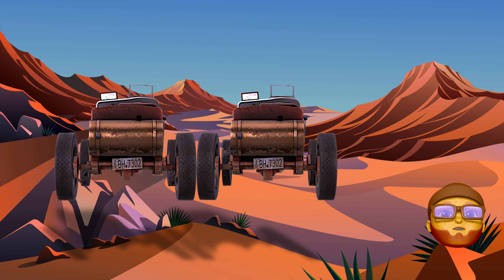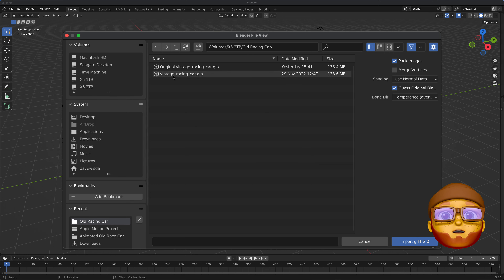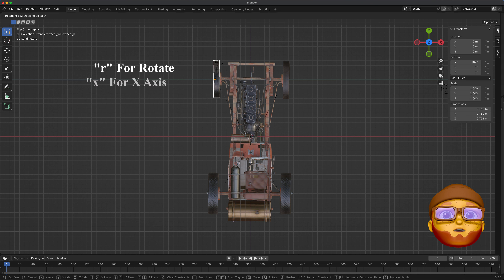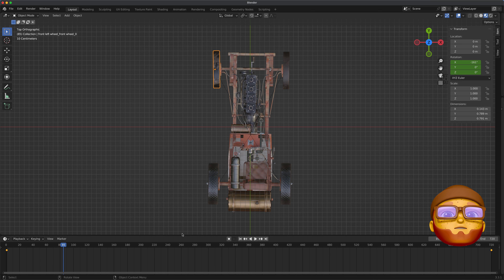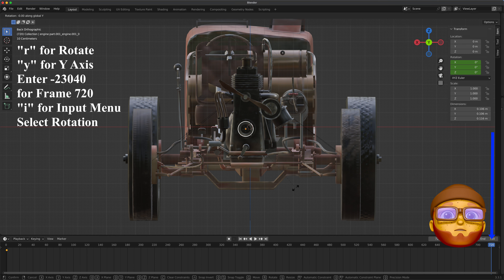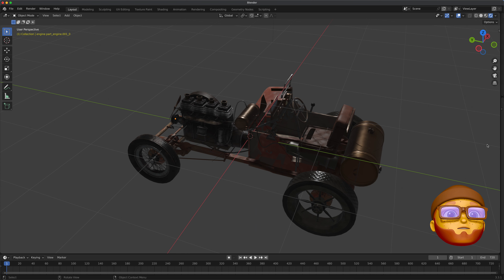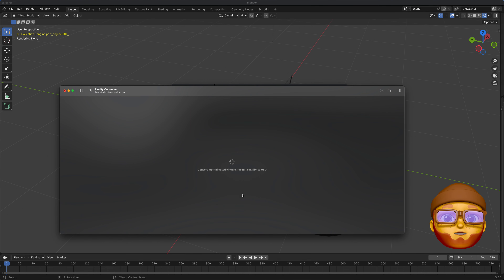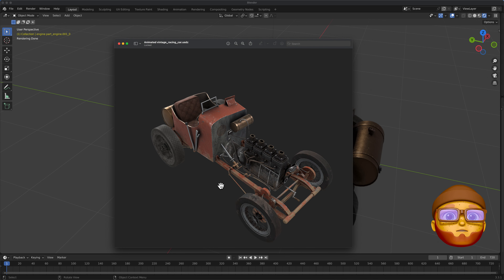Animated RaceCar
Animated Antique Racing Car

Ok so in this video we shall download (vintage_racing_car.glb) from SketchFab.  Import (vintage_racing_car.glb) into Blender and animate the wheels and the cooling fan.  We shall then modify this static 3D model from SketchFab in Blender export it as (Animated vintage_racing_car.glb) to Reality Converter   Once loaded into Reality Converter  we shall convert the (Animated vintage_racing_car.glb) file to (Animated vintage_racing_car.usdz) file that can be used in many 3D applications.  This is a 9 minute video @ 4K 60fps.